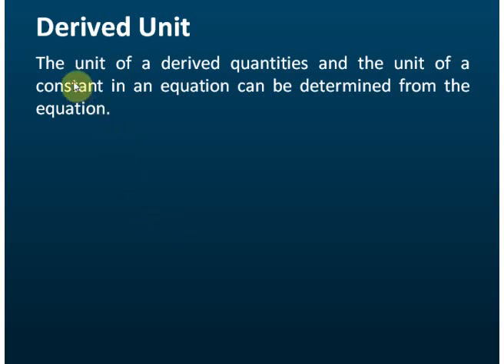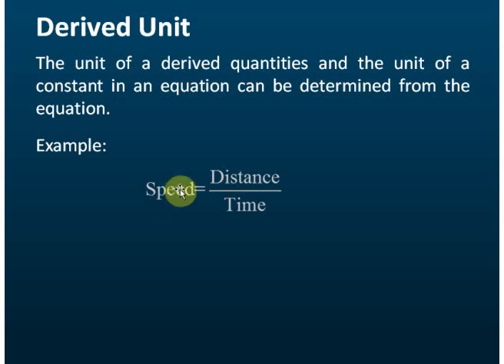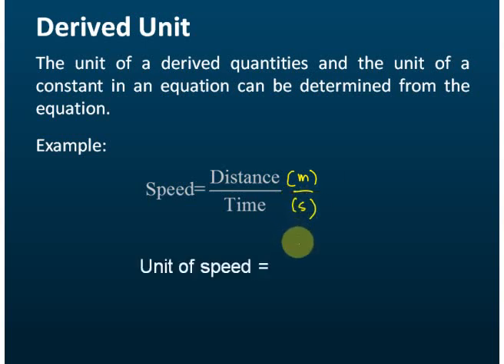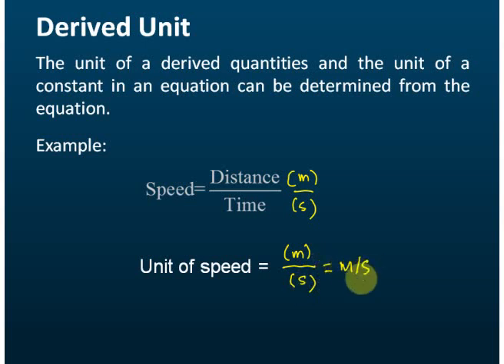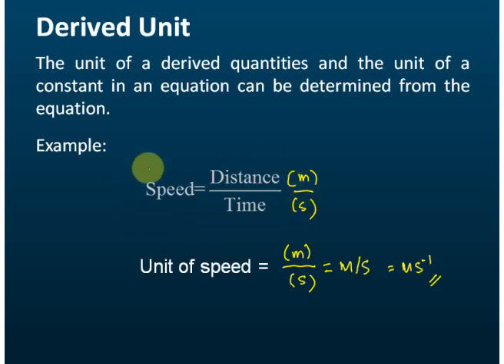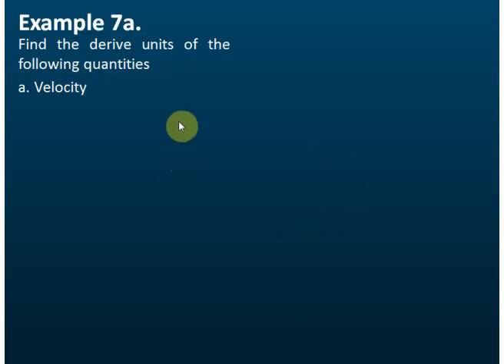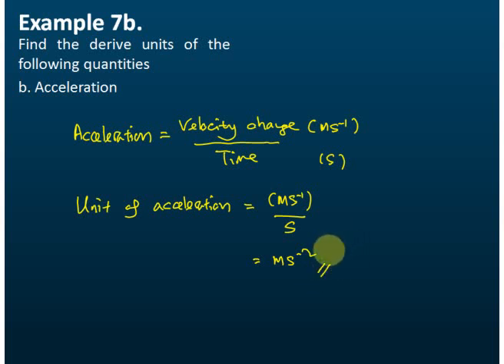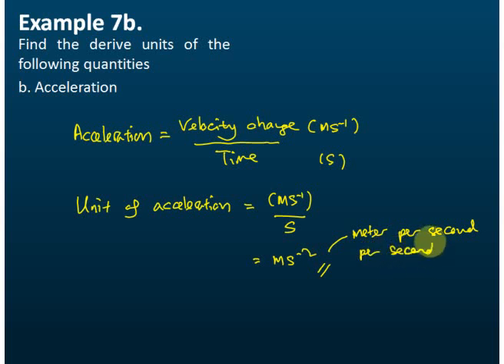Derived Unit | Introduction to Physics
Physics Form 4 KSSM Chapter 1 - Measurement